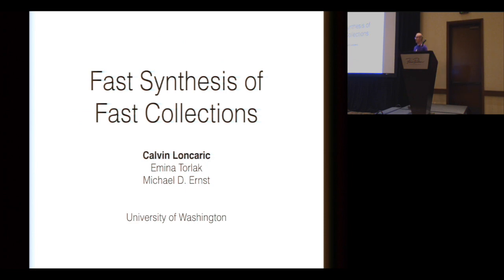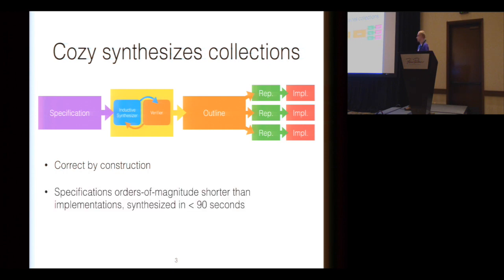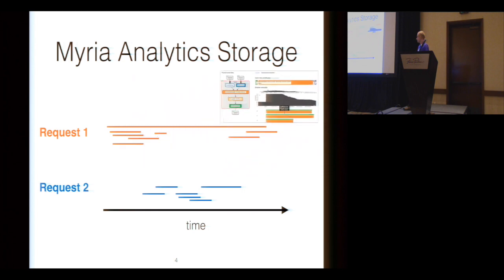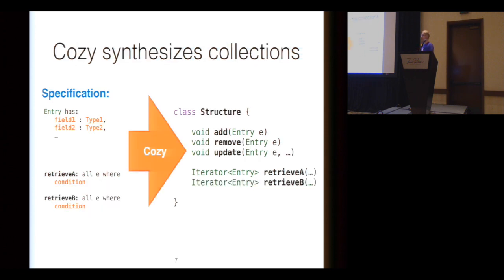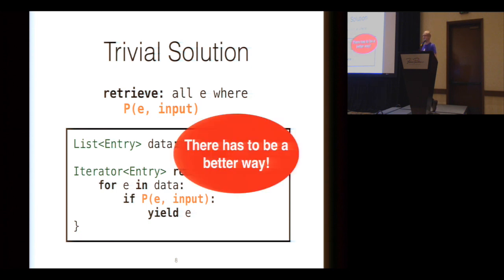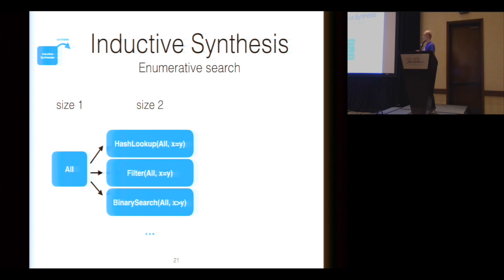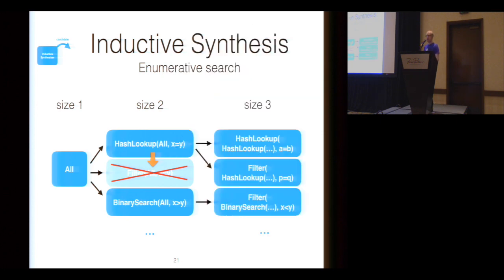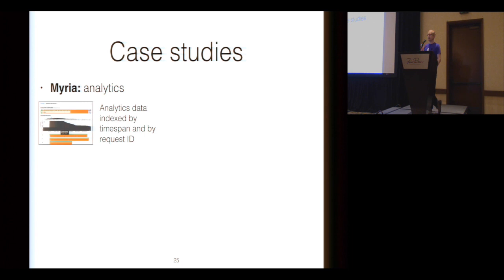Fast Synthesis of Fast Collections - Calvin Loncaric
[Portions of this recording have issues due to an unexpected hardware problem]

Video Chairs: Bader AlBassam and David Darais